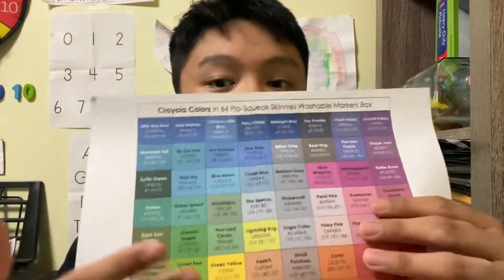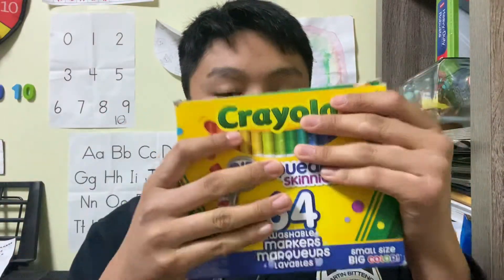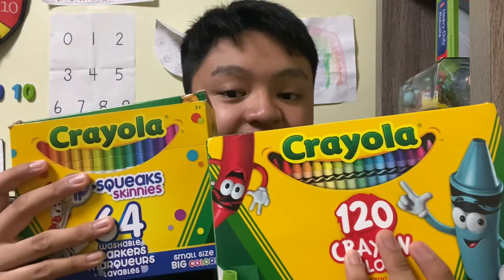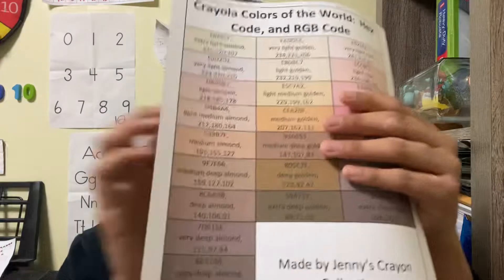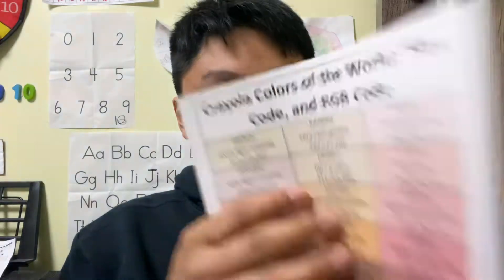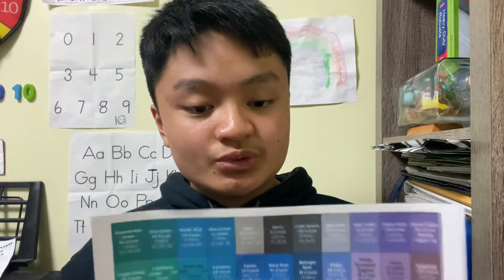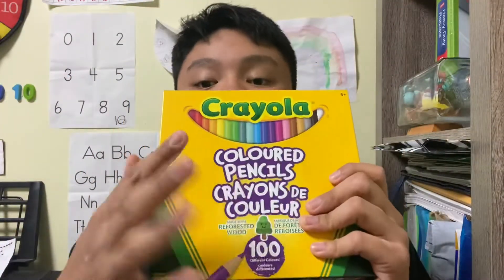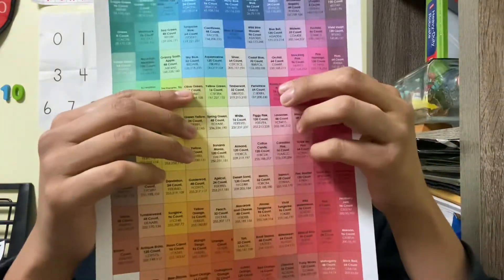Crayola Swatches obtained to Crayola Art Supplies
Had you saw Crayola swatches obtained to Crayola art supplies that she made. Well, some colours can be matched to its pigment rather to each art supply that the colours can be sometimes bold, or they can rather be unique; who knows.

Timestamps:
00:00 Intro
00:47 Crayola Pip-Squeak Markers Swatch
01:50 A Total of Current Crayola Crayons Swatch
03:57 Crayola Colors of the World Swatch
05:08 A Total list of Current Crayola Coloured Pencils Swatch
07:20 Conclusion

If you want to print/organize these swatches that I showed it to you during my video, go There are some available swatches from my description box down below.